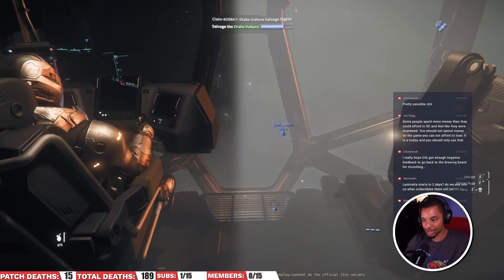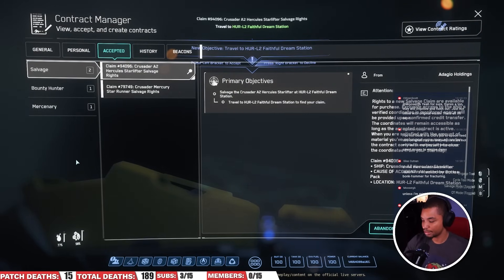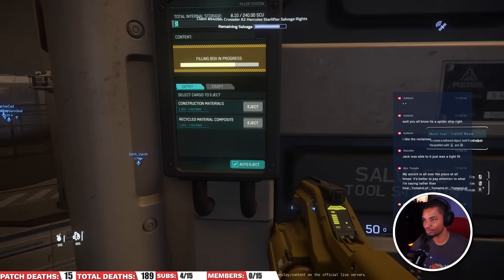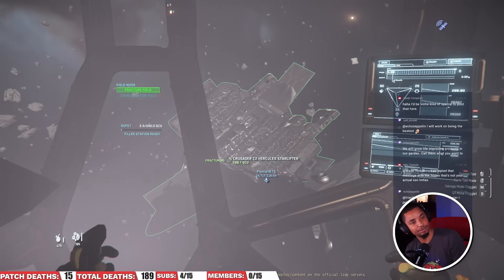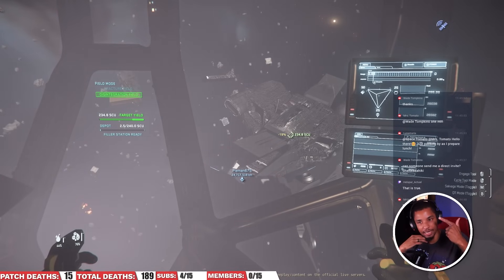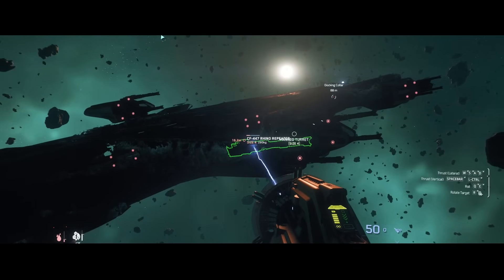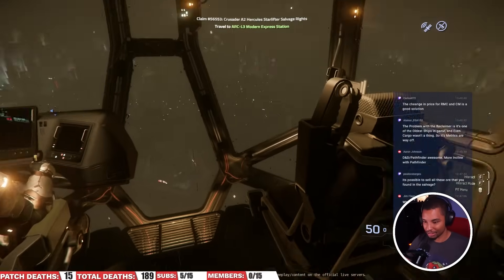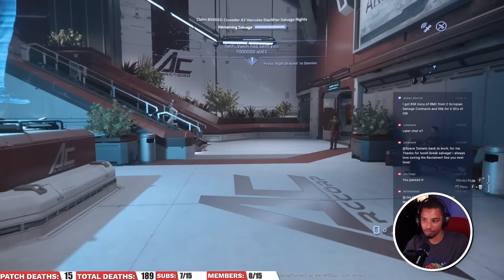The First 6-Person Industrial Gameloop in Star Citizen | A Full Salvager + Cargo Transport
The Garden Interstellar Initiative takes on industrial gameplay at a new scale with a few new features from 3.22. Salvage and cargo hauling